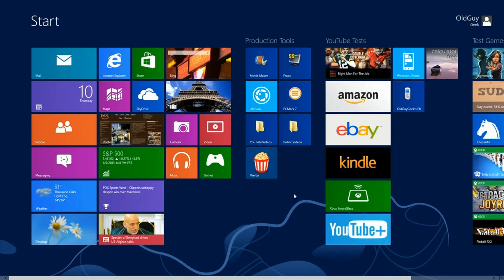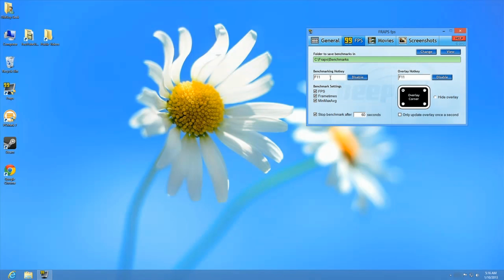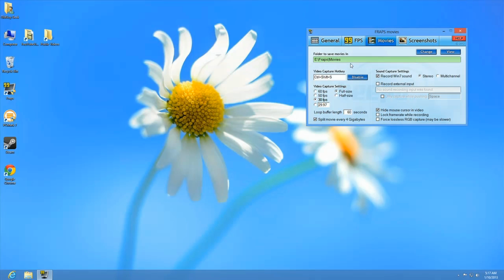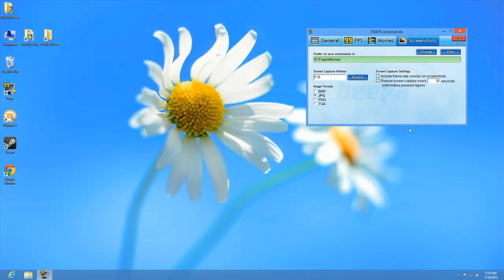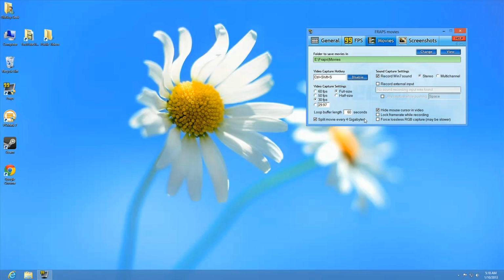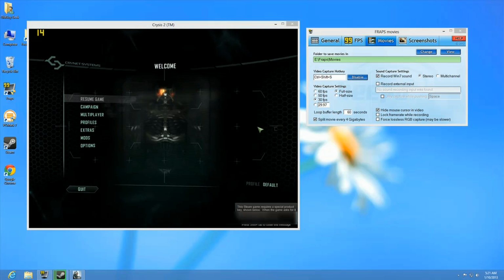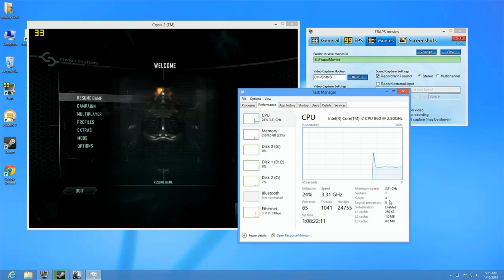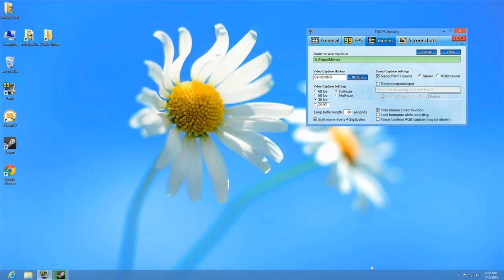Windows 8: Configuring Fraps And Game Processor Affinity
I've had some questions about Fraps and it slowing down the frame rate.  You should configure it to use a high speed hard drive with a good cache (preferably 64mb).  Since SSD drives do not have the same lifetime expectancy as regular hard drives, If you have an SSD as your system drive, I strongly urge you to configure Fraps to save movies somewhere else than your SSD.

To help your game to run ok, check the processor affinity for each game.  This ensures that all your cores are being used to run the game.  Just follow the instructions in the video to check your game's setting in task manager.